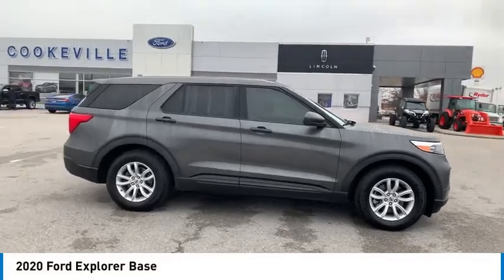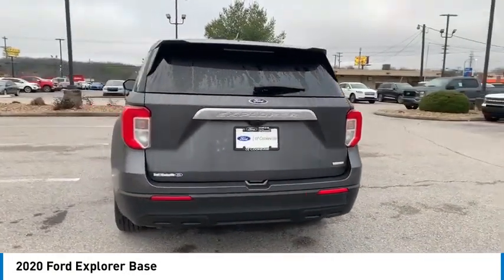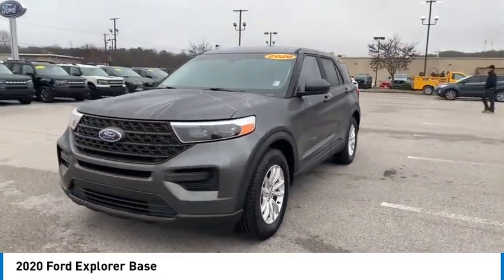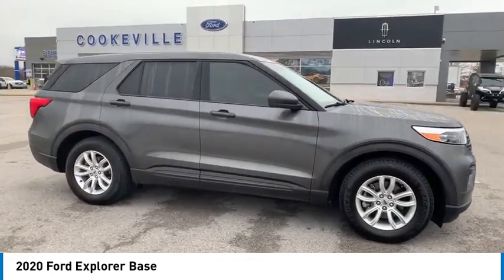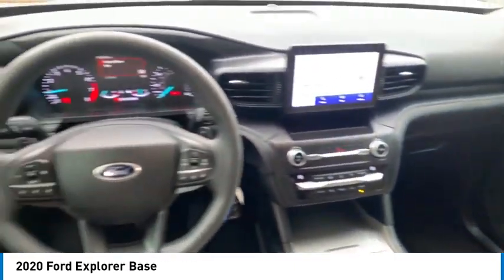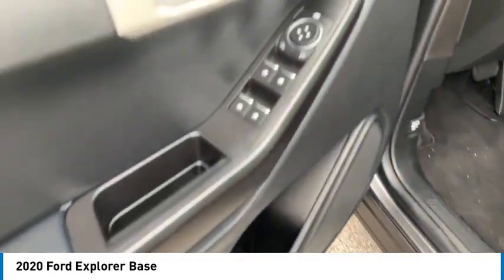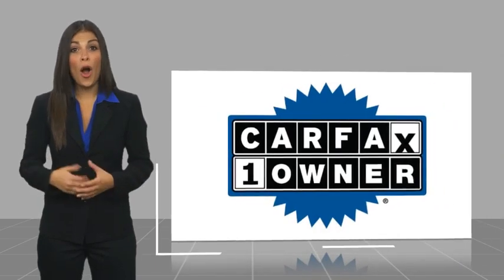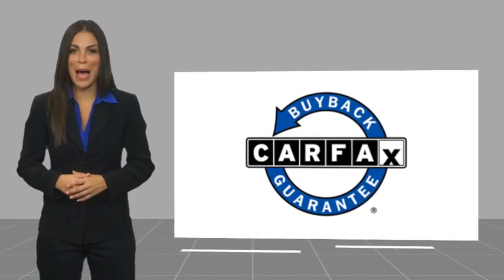2020 Ford Explorer Live TC20817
2020 Ford Explorer Base